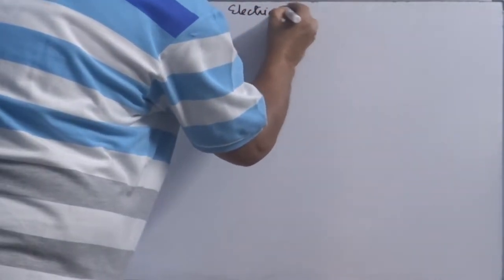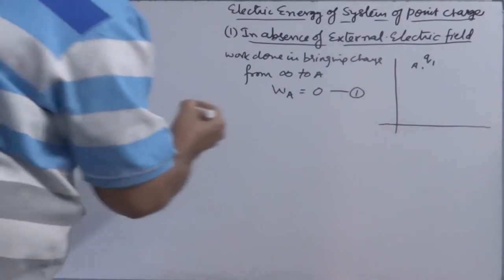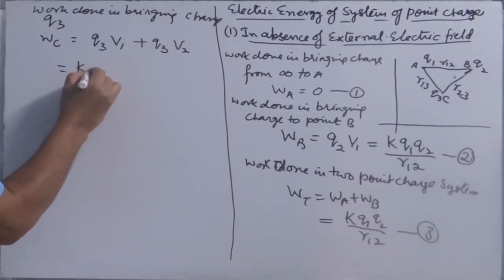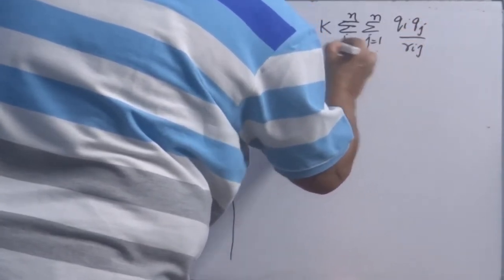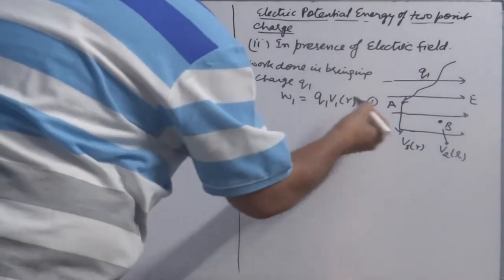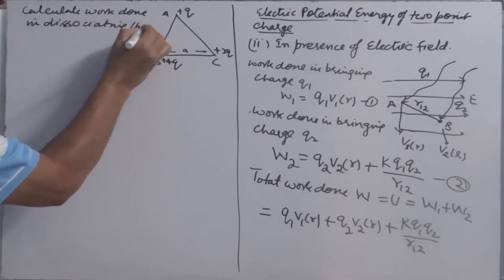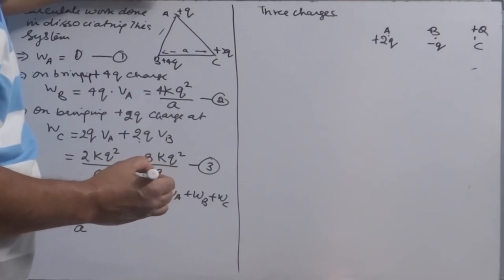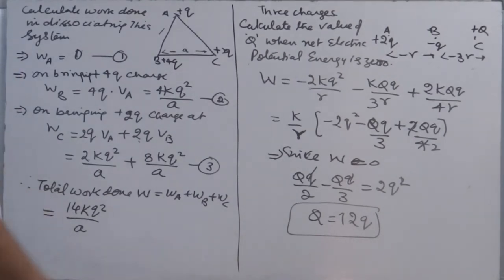9. Electric Potential Energy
Brief: This video gives a detailed overview of Expression for electric potential energy of two charged particle and n charged particle system in absence of electric field, Electric potential energy of two point charge system in presence of electric field and some numerical exercises rekated with it.